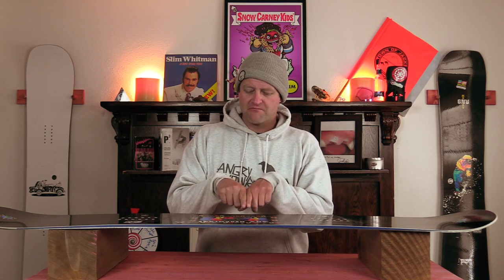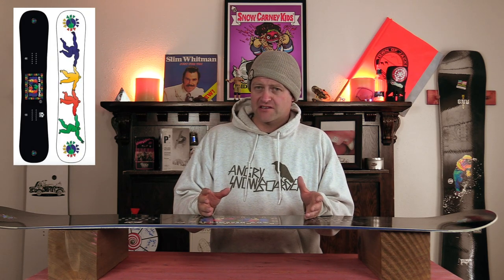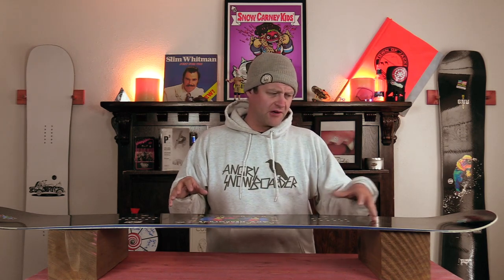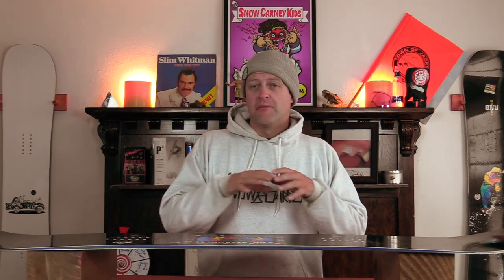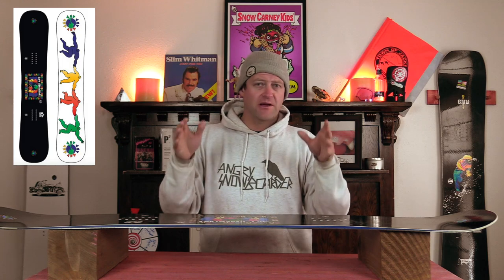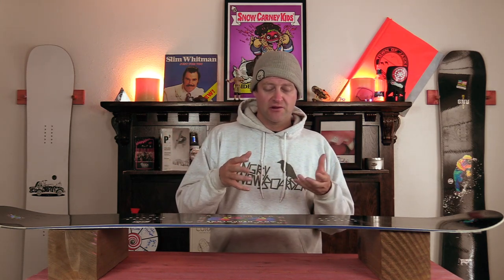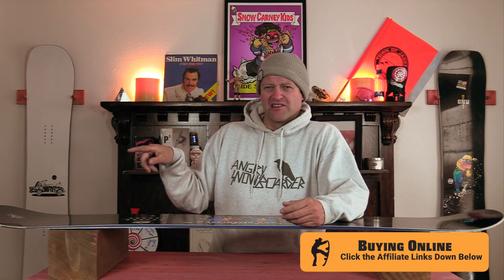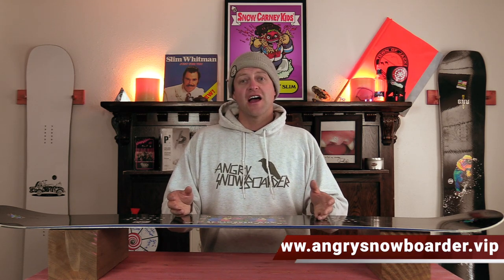The 2023 Gnu Headspace Snowboard Review